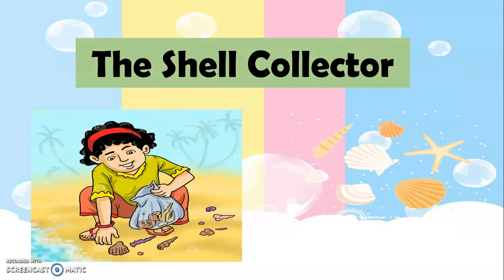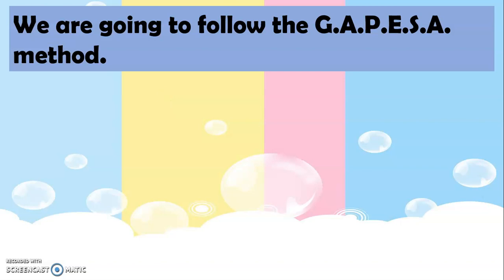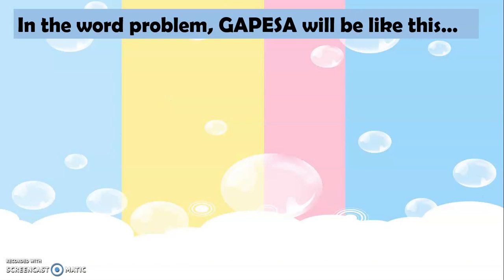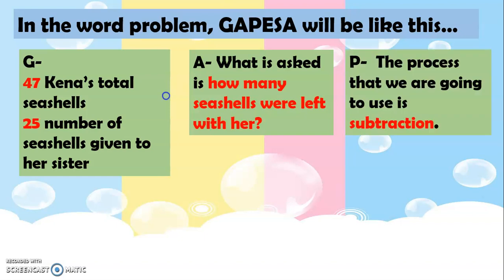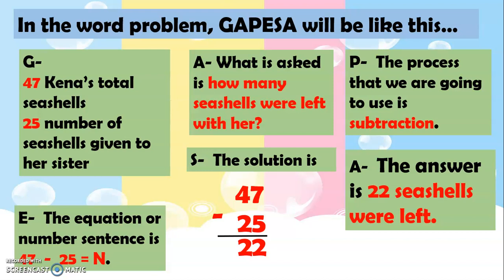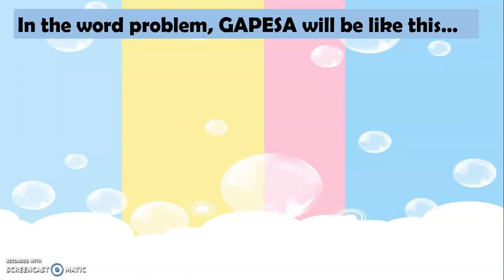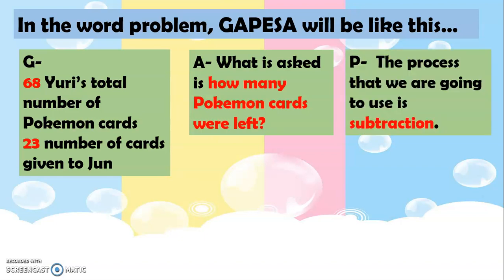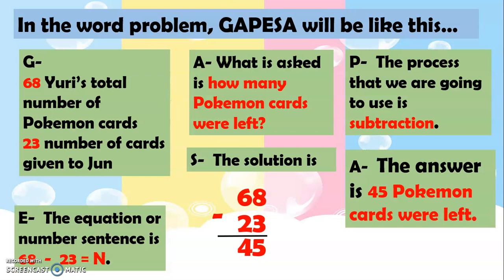Subtraction Word Problems Using GAPESA Method (Grade 1)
A Grade 1 lesson on using GAPESA method for solving word problems